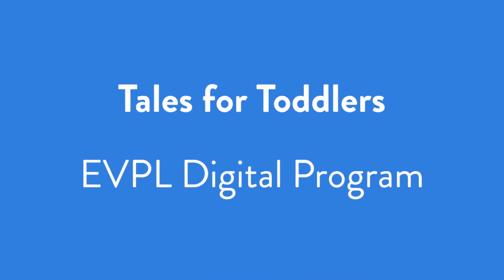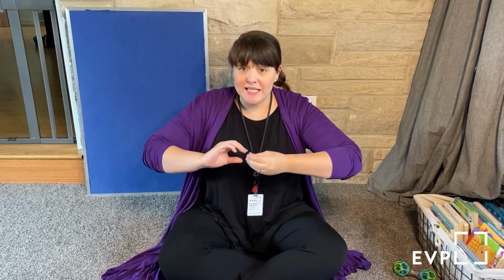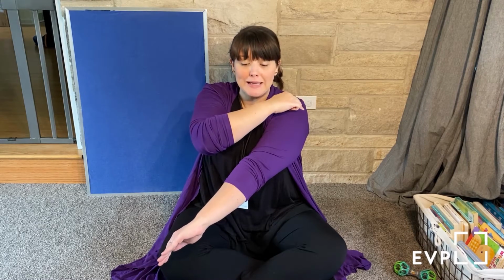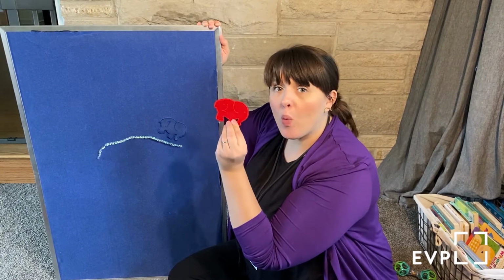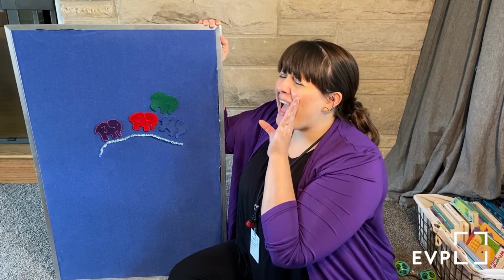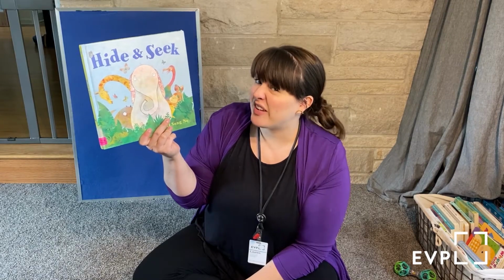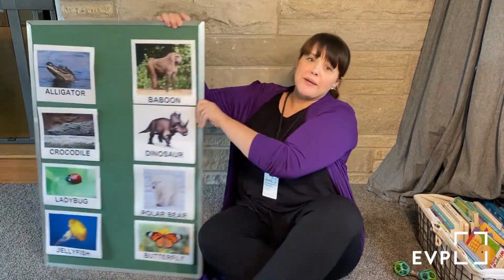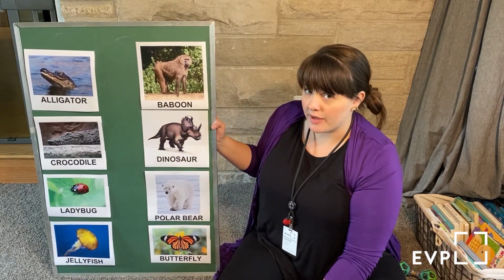Tales for Toddlers • EVPL Digital Program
What do elephants say? Learn all about these large animals in today's Tales for Toddlers with Ms. Lauren. 🐘